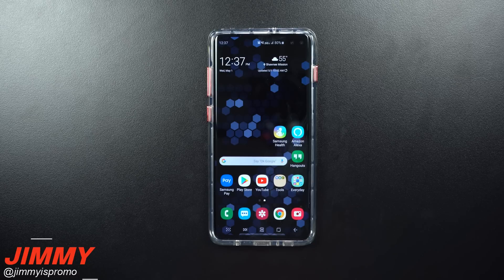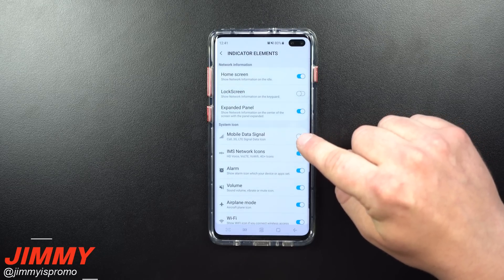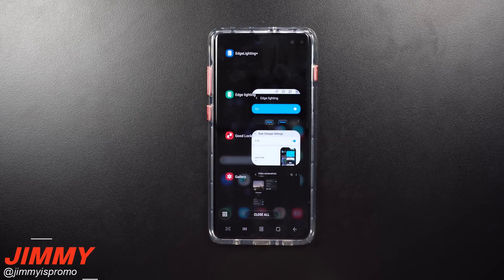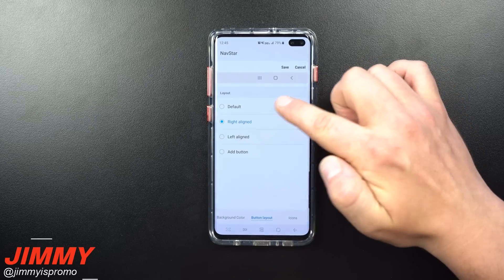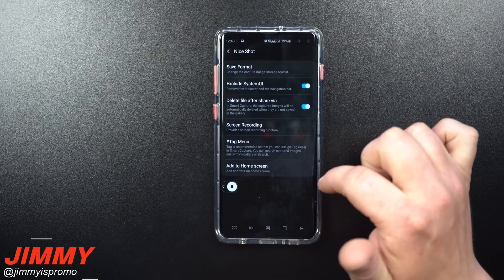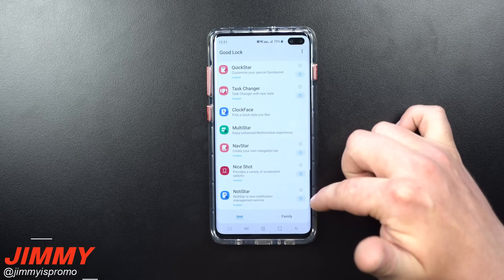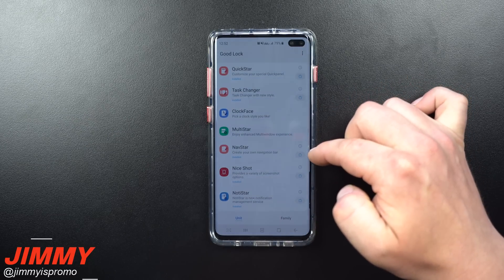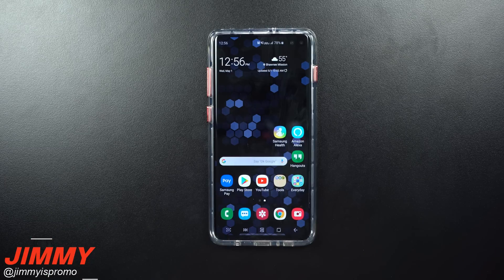Good Lock 2019 - My Setup. My Customizations.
Welcome to the home of the best How-to guides for your Samsung Galaxy needs. In today's video, we will go over my settings and setup for Good Lock 2019. If you've ever wondered how mine was.

My Height Adjustable Table